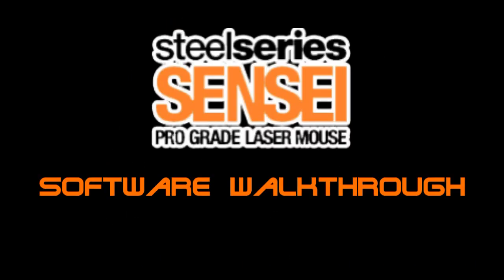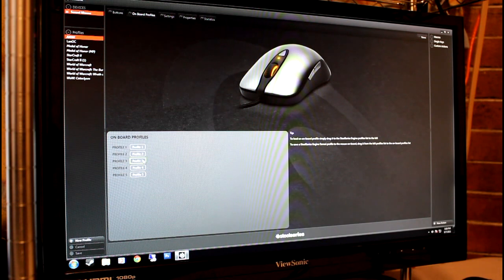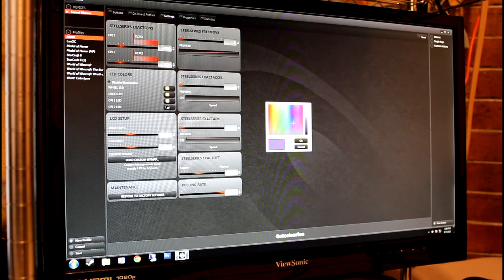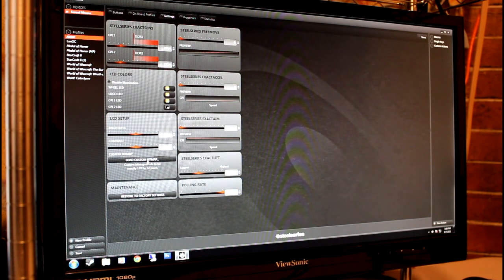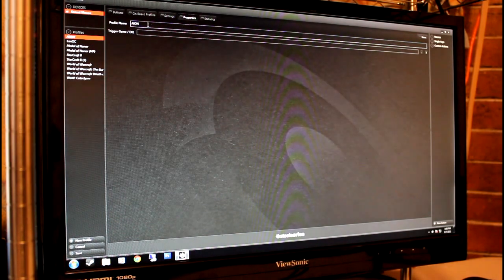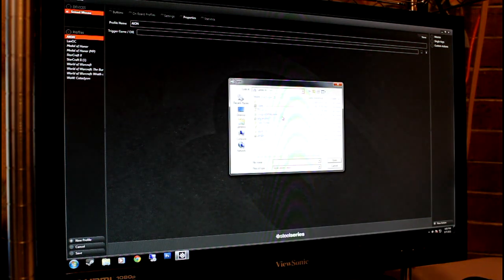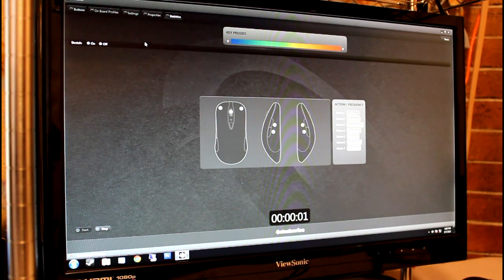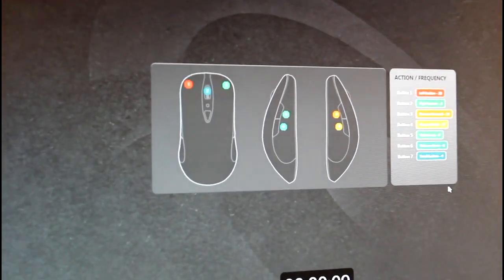SteelSeries Sensei Software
A video of the software for Steel Series Sensei